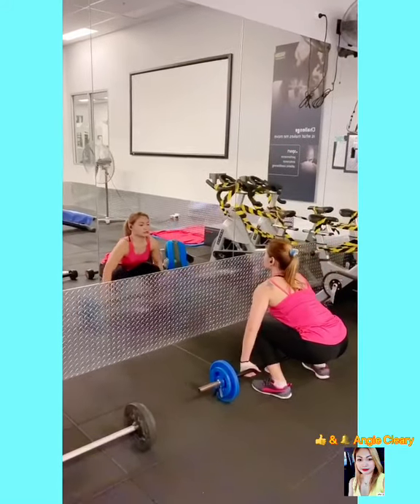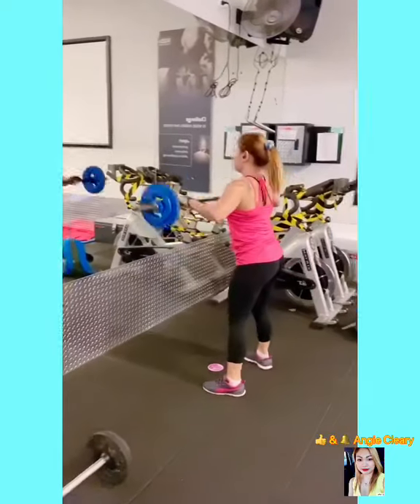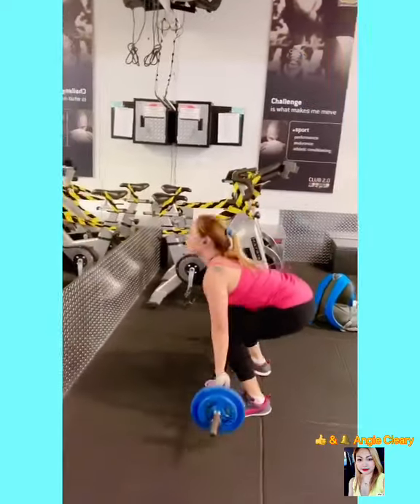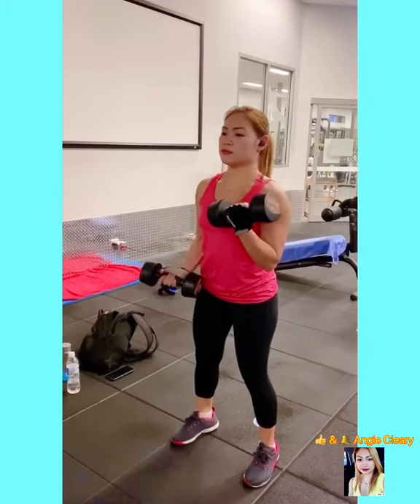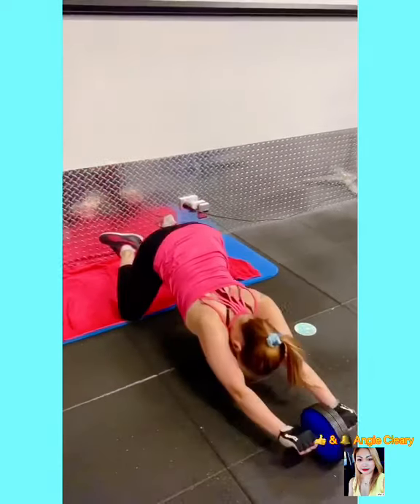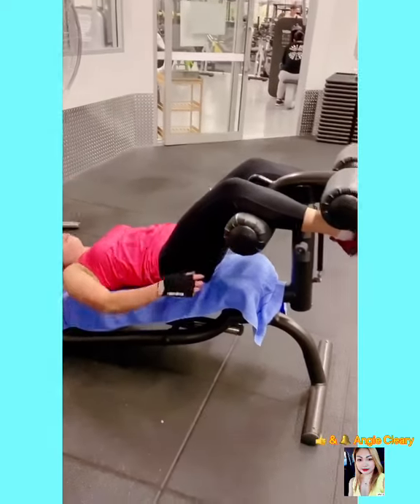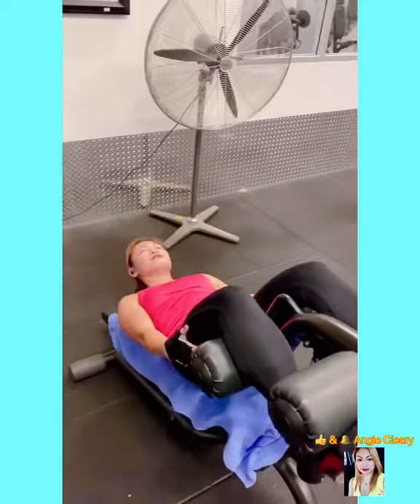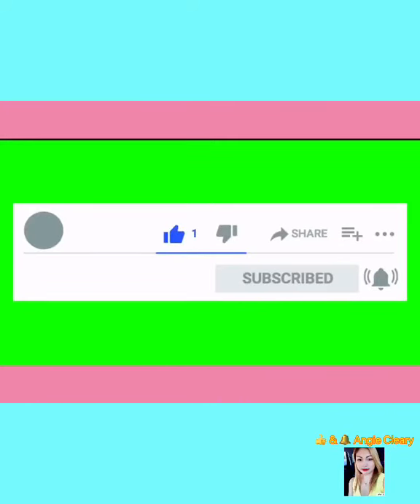MY 3 MINUTES INTENSE FULL BODY WORKOUT 🏋️‍♂️ by Angie Cleary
I do this about 3 to 4 sets in a row with about 1 minute rest each set.

Angie Cleary